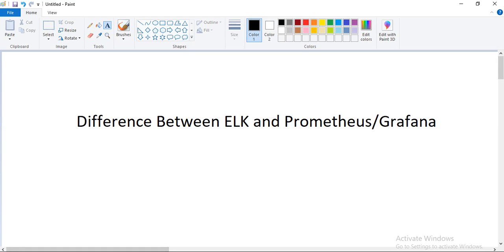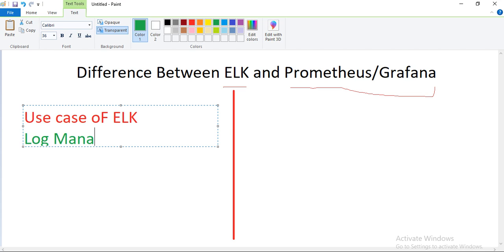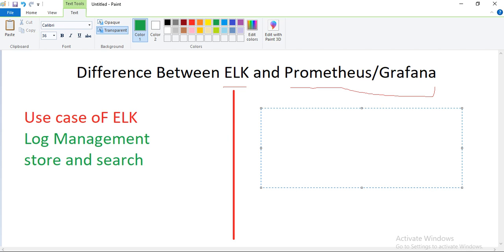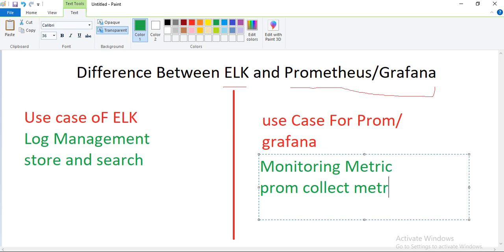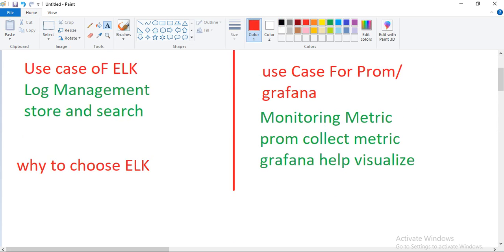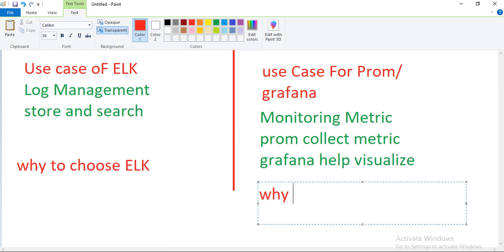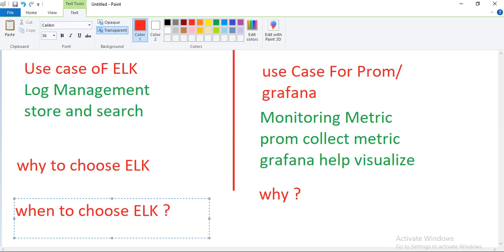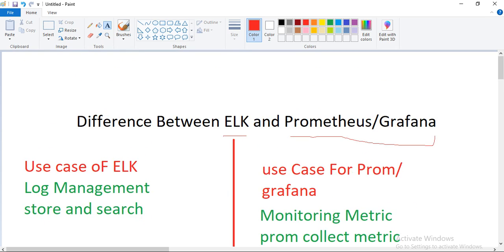Unlocking Insights: ELK vs Prometheus Grafana Use Cases Explained | Monitoring | logging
Unlock the power of data visualization with this comprehensive guide to ELK and Prometheus Grafana! Dive into real-world use cases and discover why these platforms are essential for unlocking actionable insights. Whether you're a data analyst, developer, or IT professional, this tutorial will help you make informed decisions on which tool best suits your needs. Watch now to elevate your data analytics game!

ELK, Prometheus Grafana, data visualization, analytics, use cases, tutorial, insights, data analysis, IT, developer, monitoring, logging, dashboard, observability